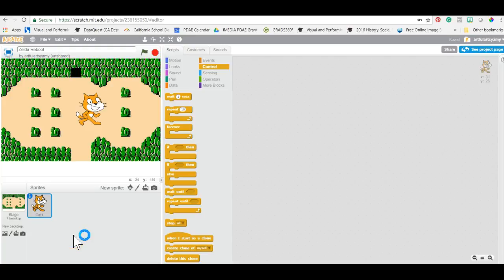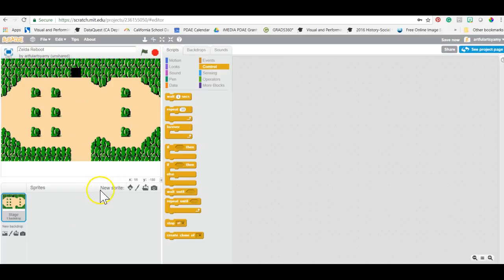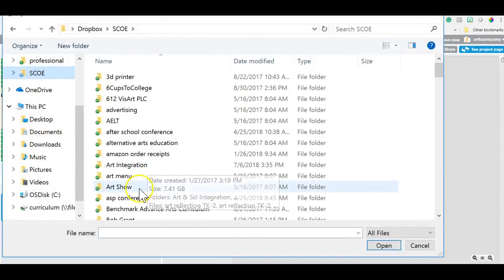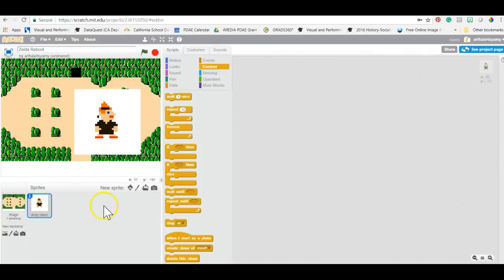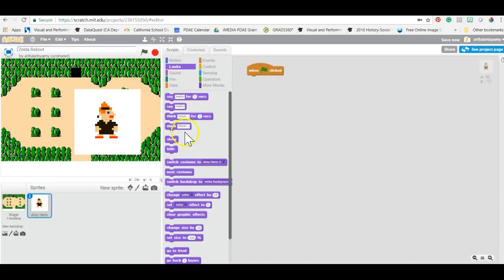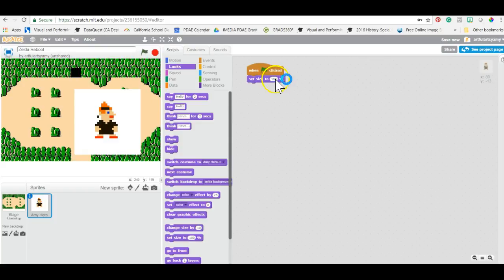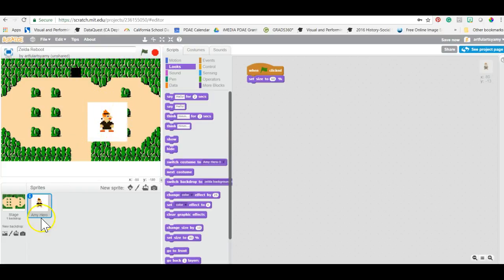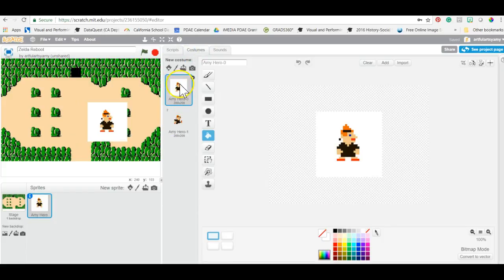Uploading an animated hero from PiskelApp into Scratch